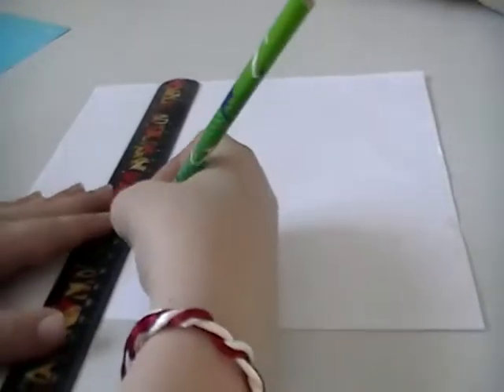HOW TO DRAW A GEM BOX FROM CLASH OF CLANS!!!!!!!ART WITH Headvrs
Fun Watch: "Iron Man Snap *MEMES*"